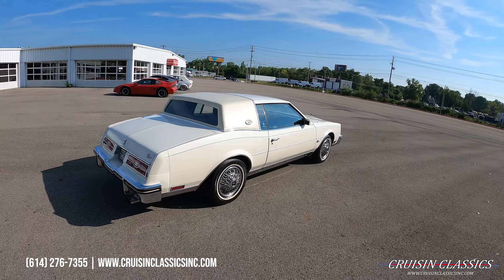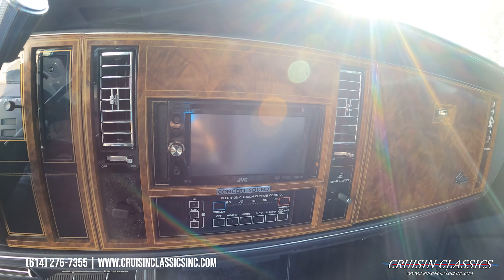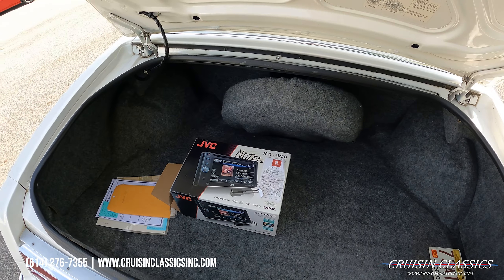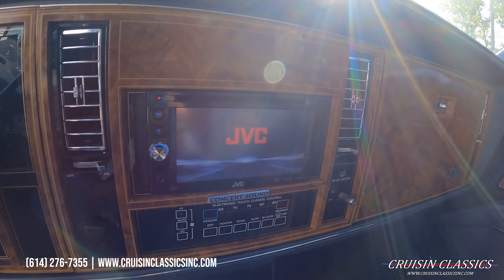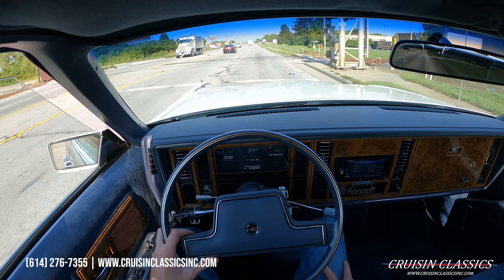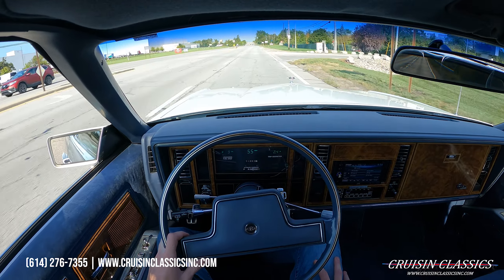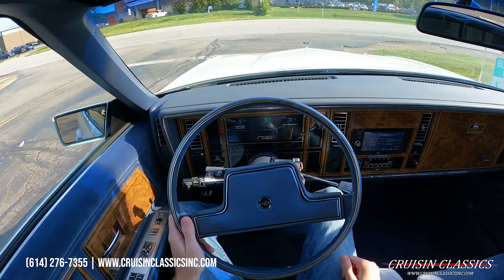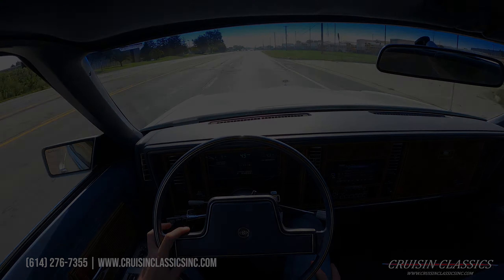1984 Buick Riviera For Sale | Cruisin Classics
View this car on our website with a detailed description and 60+ HD photos by clicking the following

Timestamps
00:00 Intro
00:04 Walk Around
07:00 Test Drive
13:00 Underneath Photos